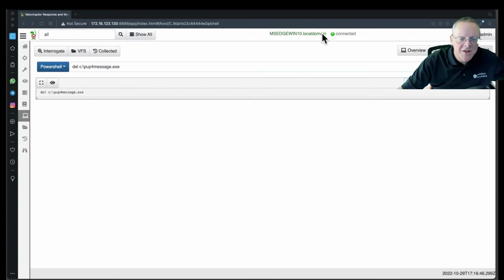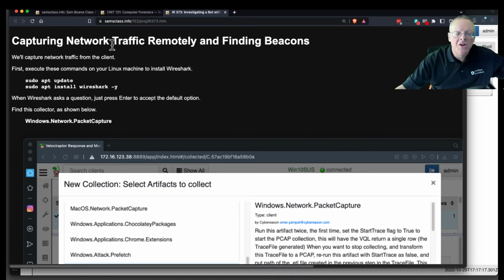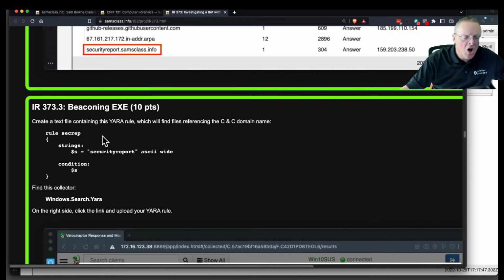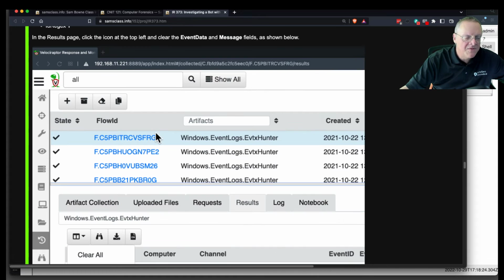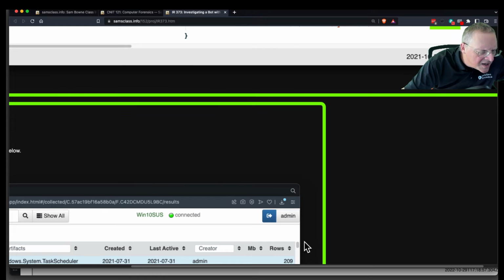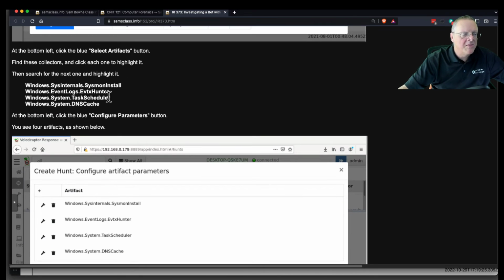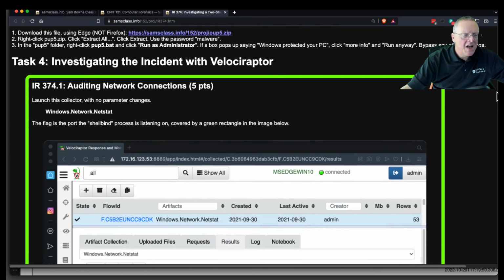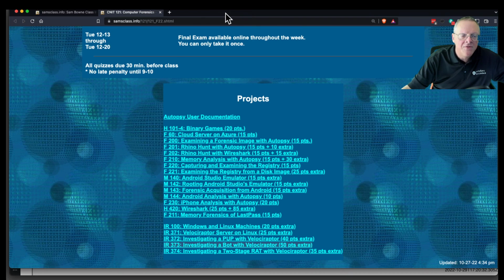IR 373 and 374